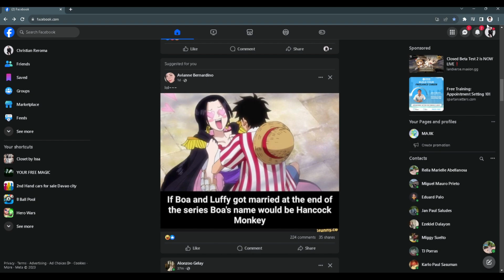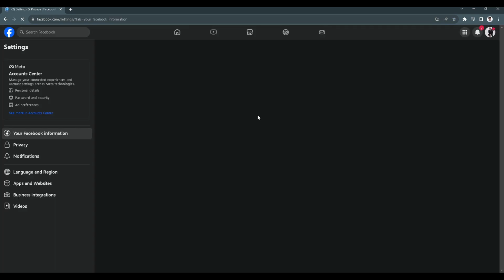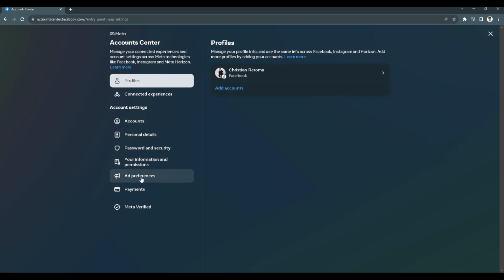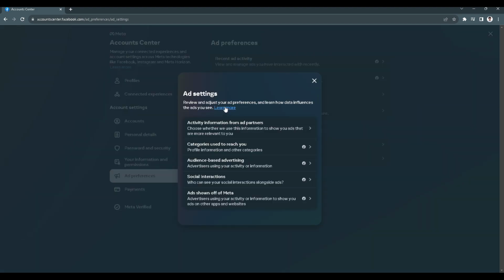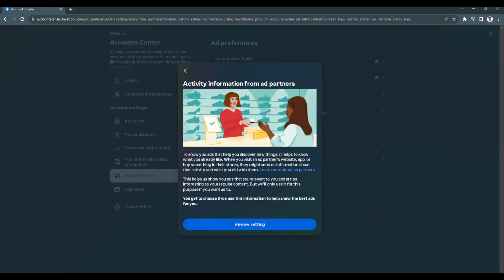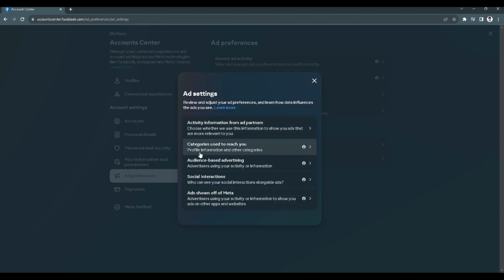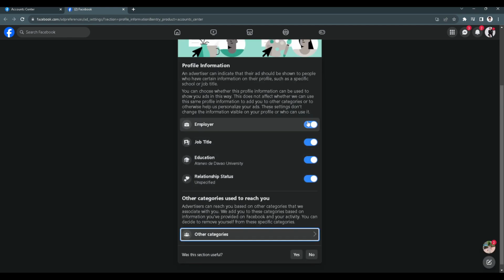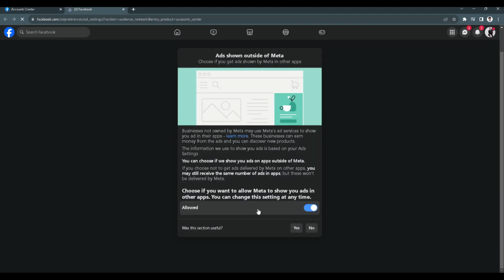How To Remove Suggested For You On Facebook